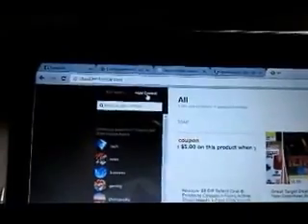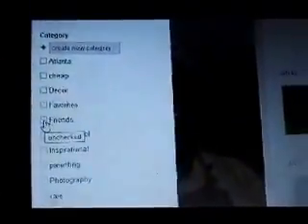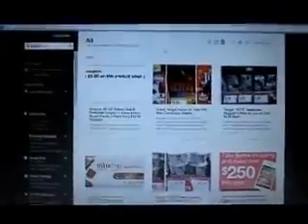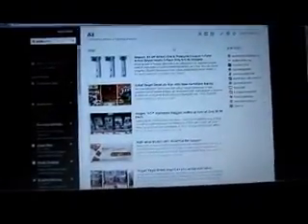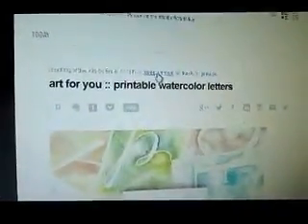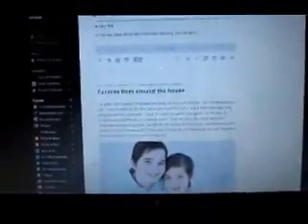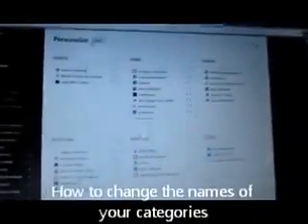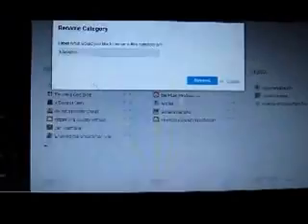Tutorial for Using Feedly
A beginner's guide to using Feedly